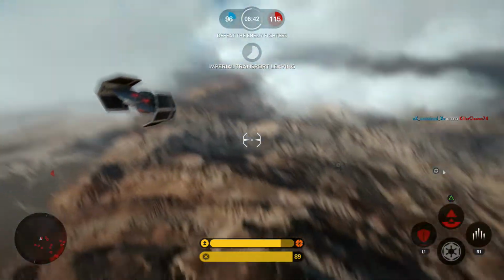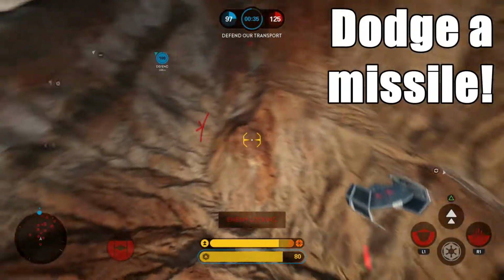Battlefront 2 Fighter Mechanics | Vanilla Battlefront analysis | 37-0 Fighter squadron gameplay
Some of this is long hard speculation based on gameplay footage I've seen but it's all extremely educated conjecture.  Backed up by some boss vanilla Battlefront Fighter Squadron gameplay and some higher level analysis of the original's flight mechanics.

Sky Skywalker Gaming Battlefront Tips

And thanks.